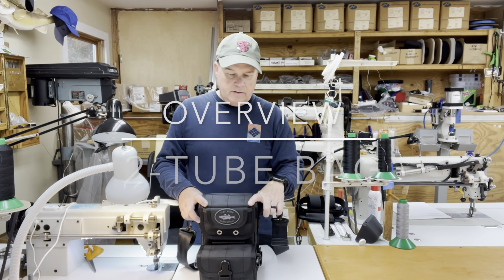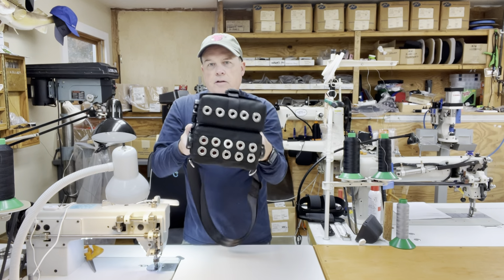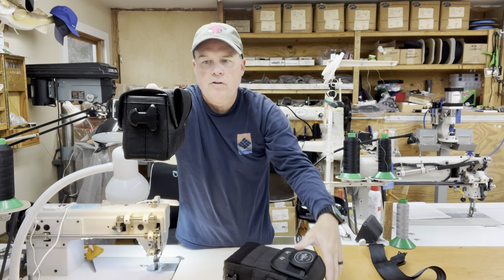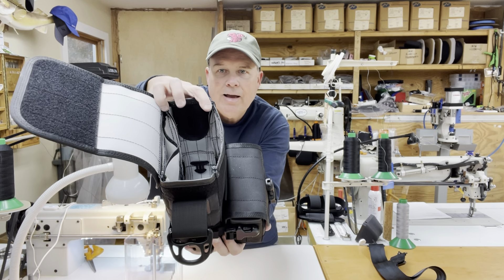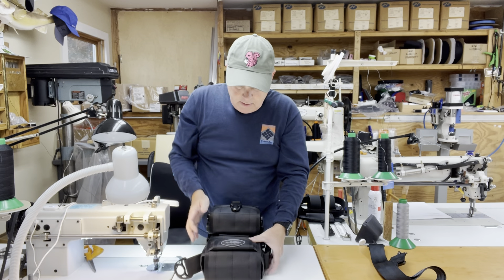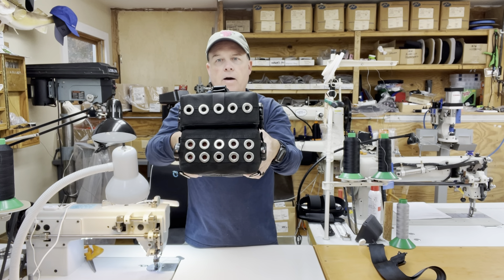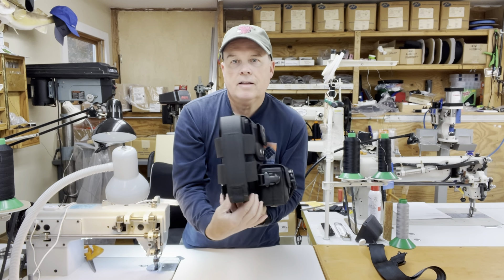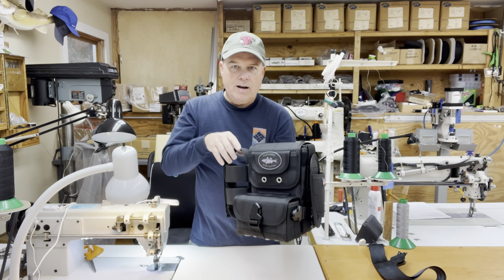Flatlander Surfcasting Overview: 2-Tube Bag